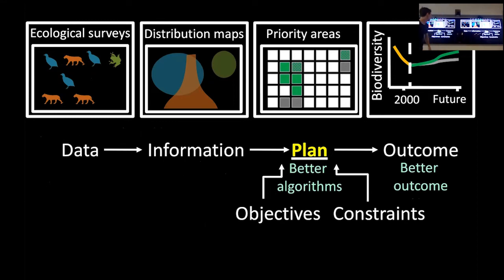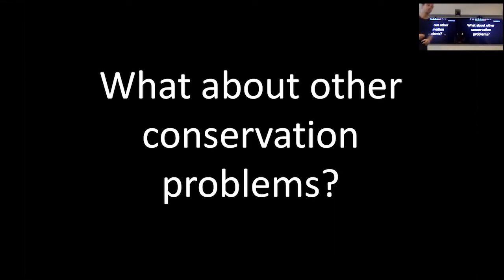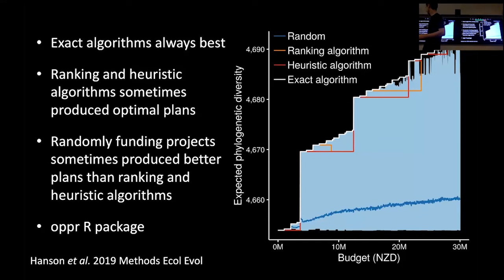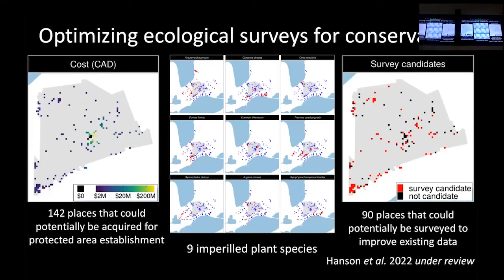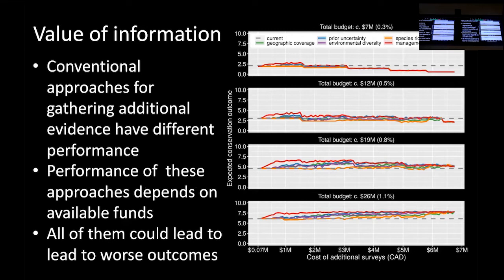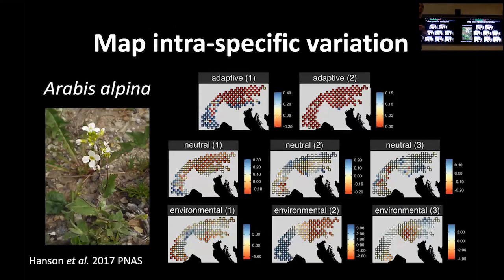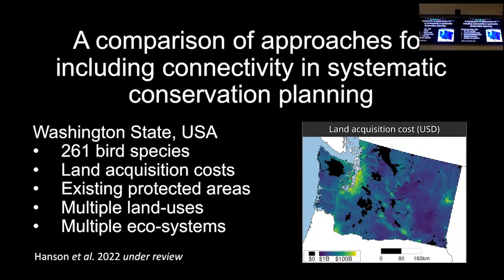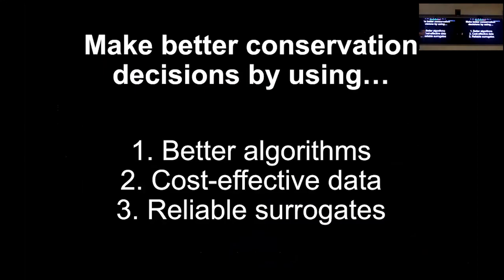20220412 Jeffrey Hanson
A CBCS Tuesday seminar presented by Dr Jeffrey Hanson of Carleton University, Canada, titled "Making better conservation decisions".